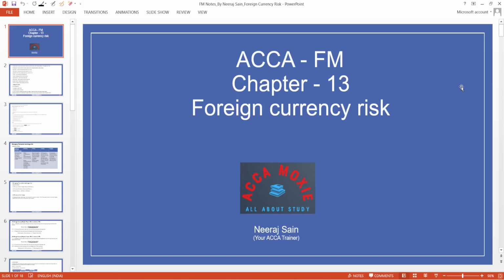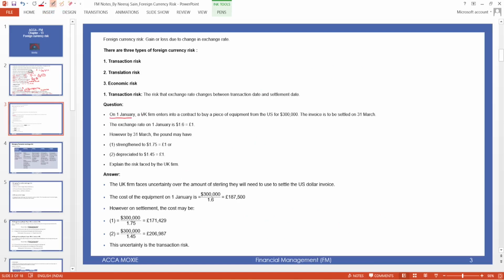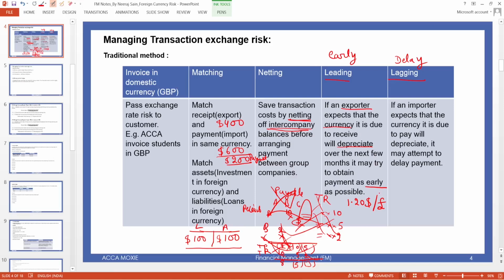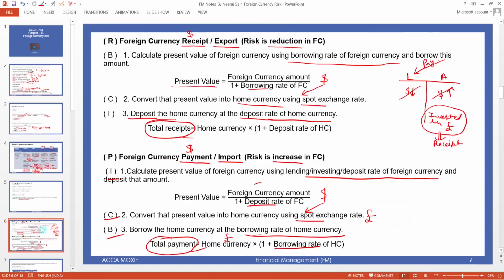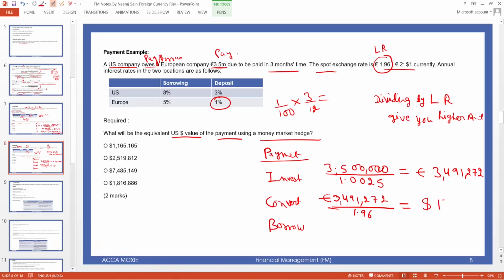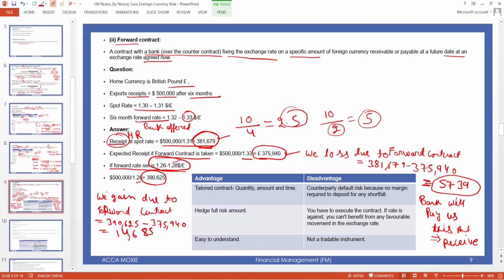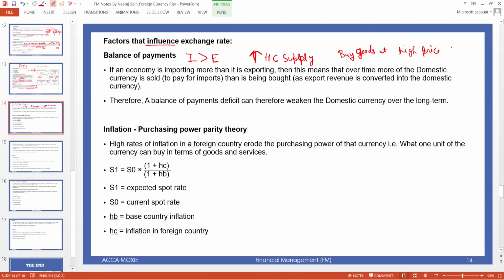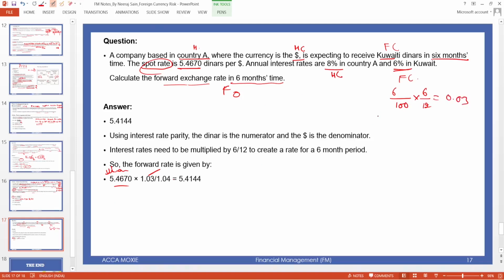ACCA FM | Foreign currency risk or foreign exchange risk management topic | Most easy explanation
📌In this lecture i explained :
✅ Key terms
✅ Types of foreign currency risk and how to manage them using traditional/internal and modern/external methods of hedging.
✅ How exchange rate fluctuate and factors that influence exchange rate.